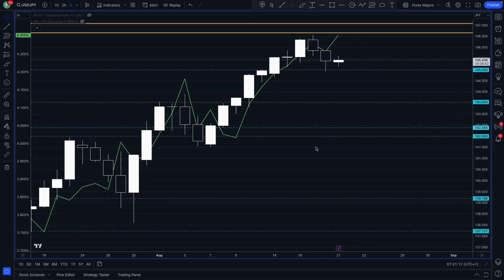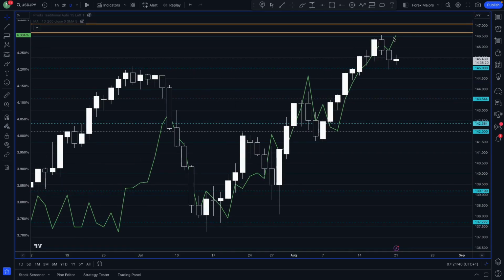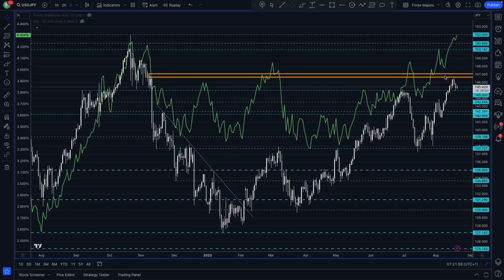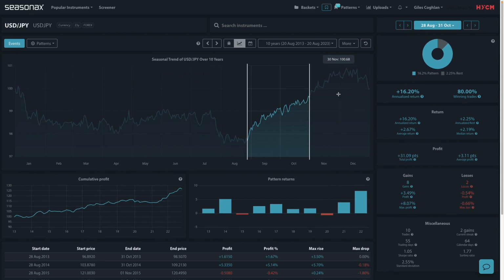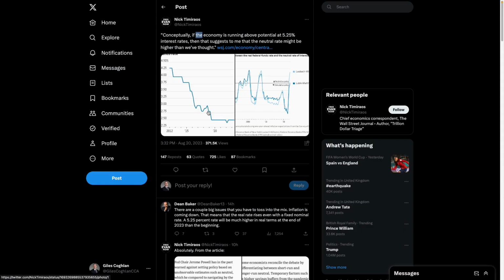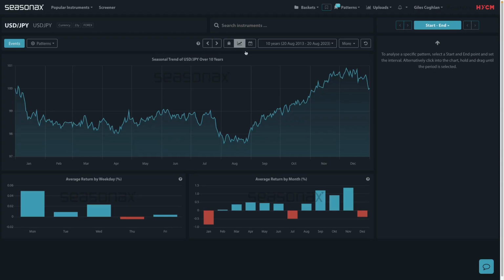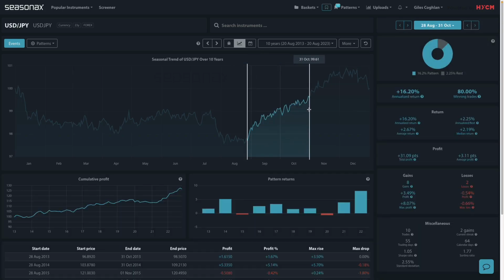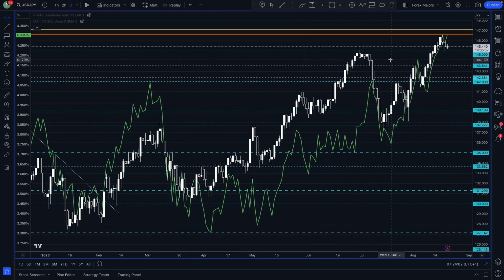HYCM Seasonal Insights: Can USDJPY gains continue on rising US treasuries? 22/08/23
The rise in US Treasuries on thoughts the Fed may need to be more restrictive on rates has been nudging the USDJPY pair higher over August. Look at the relationship between US 10-year yields and the USDJPY overlay on the chart and you can see that close correlation. Furthermore, the seasonals have been very strong for the USDJPY over the last 10 years.

Between August 28 and October 31, the pair has risen 80% of the time, for an average of 2.67%. The largest move was last year with a move of 8.07%. The question now is, will that seasonal pattern repeat again this year? Furthermore, the higher the USDJPY goes the more chance we have of intervention from Japan’s Ministry of Finance. The intervention could suddenly see the USDJPY fall sharply, so that is a key risk to be aware of.

❗️ Major Trade Risks: The main risks here are a more dovish outlook from the Fed on the Jackson Hole Symposium or intervention from Japan’s Ministry of Finance.

HYCM clients can access the Seasonax product in order to analyse over 25,000 currency pairs, indices, commodities, as well as individual stocks.

*Any opinions made in this material are personal to the person expressing the opinion and do not reflect the opinion of HYCM. This material is considered a marketing communication and should not be construed as containing investment advice or an investment recommendation, or an offer of or solicitation for any transactions in financial instruments. Past performance is not a guarantee of or prediction of future performance. HYCM does not take into account your personal investment objectives or financial situation. HYCM makes no representation and assumes no liability as to the accuracy or completeness of the information provided, nor any loss arising from any investment based on a recommendation, forecast, or other information supplied by an employee of HYCM, a third party, or otherwise.